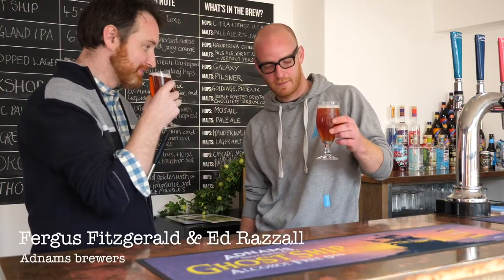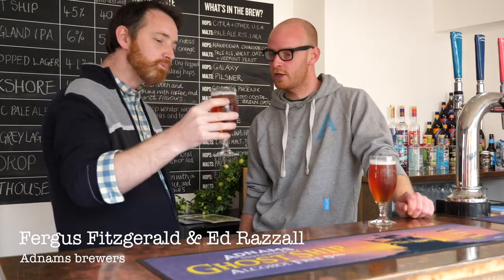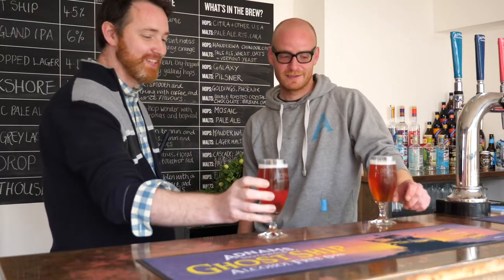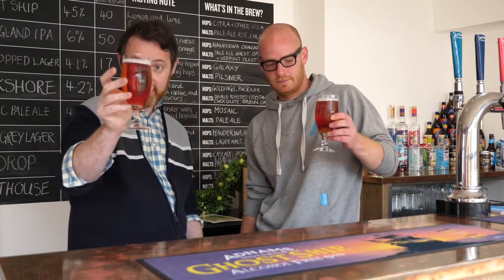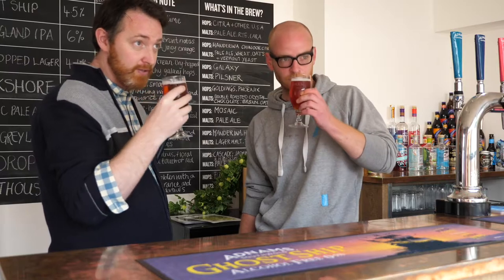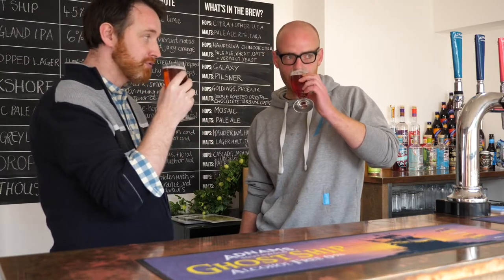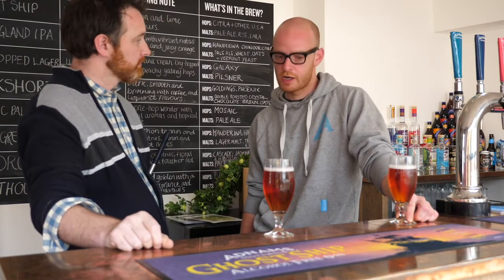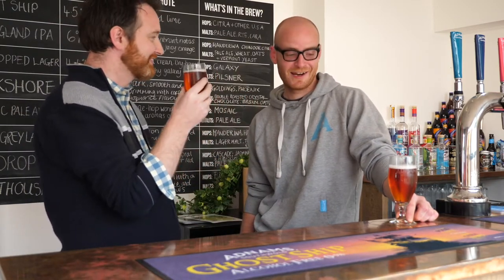Adnams T Drop film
Adnams Brewers Fergus Fitzgerald and Ed Razzall taste Adnams tea-infused beer, T-drop. June 2018